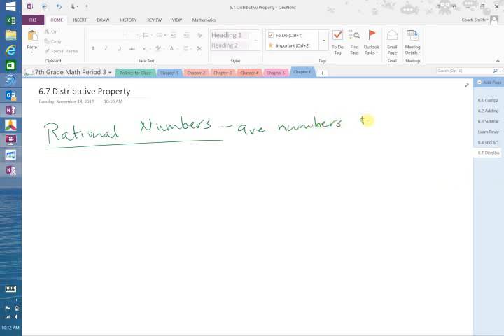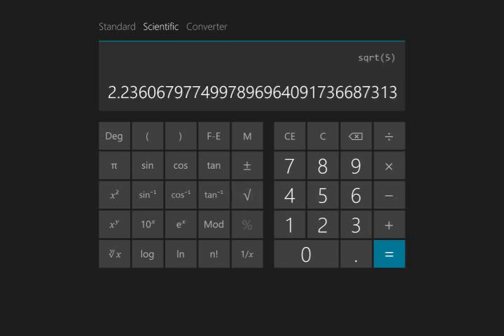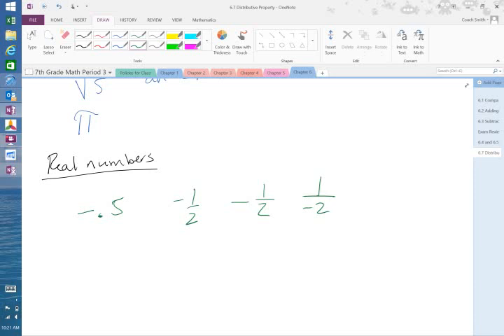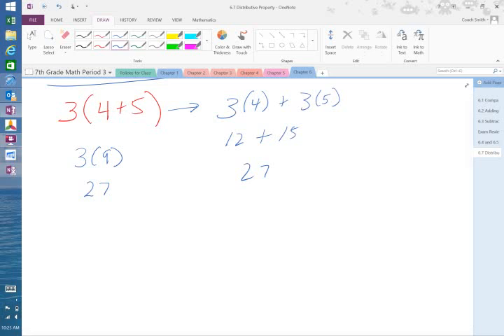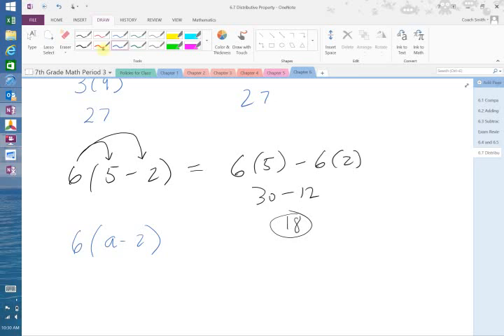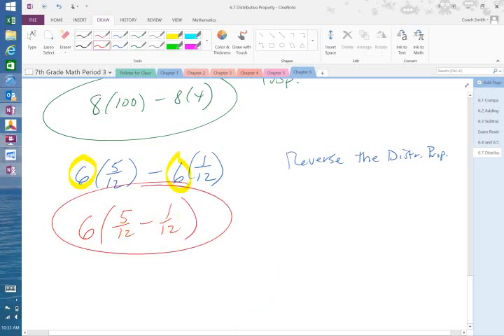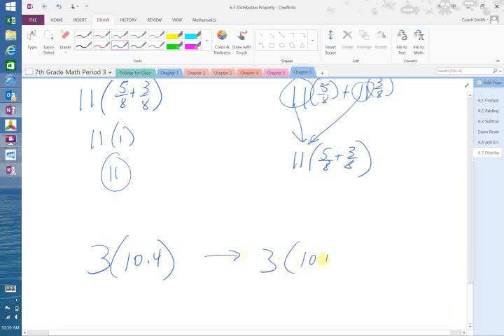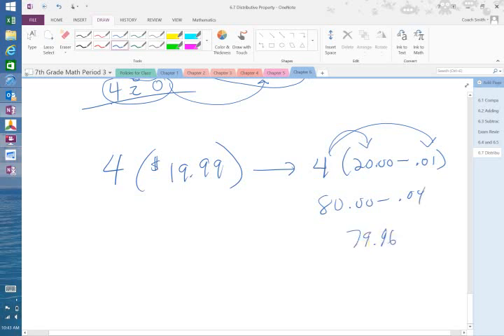6.7 Distributive Property 2014